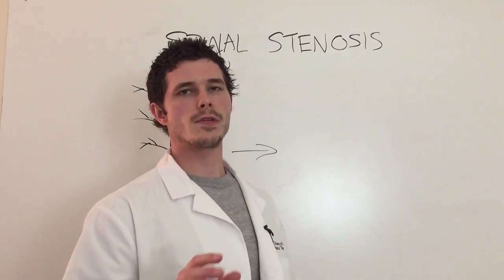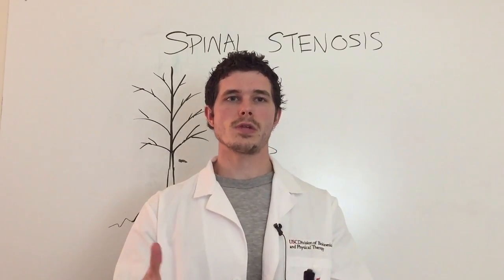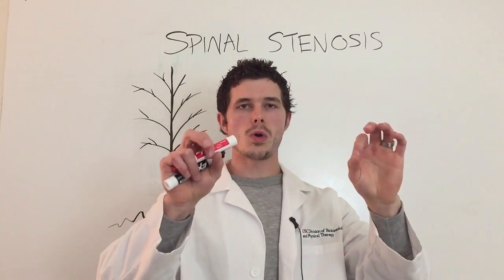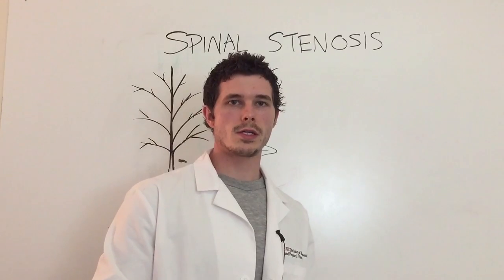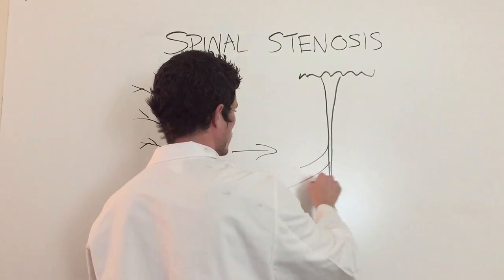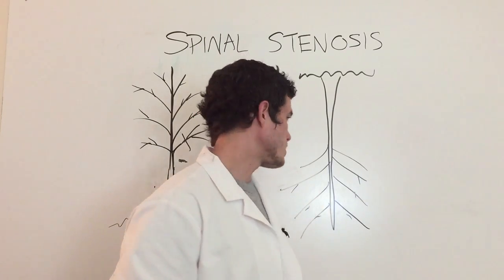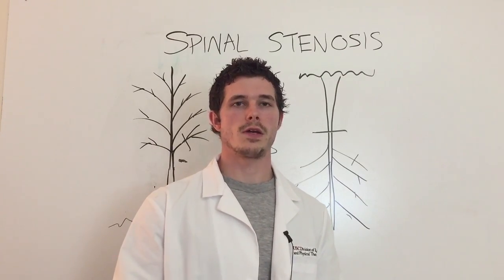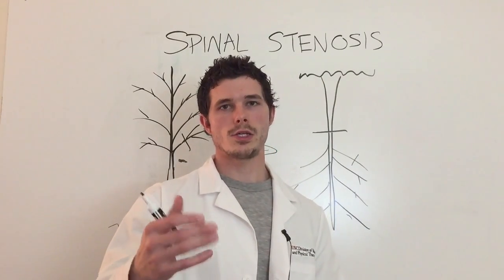2 Main Types of Spinal Stenosis AND Why You Feel What You Feel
Spinal Stenosis is a common cause of back and leg pain in older people. Stenosis is a fancy medical term used to describe a narrowing of the pathways where nerves travel. It is often caused by arthritis in the spine, disc degeneration, and thickening of the ligaments in the spine- simply put...all normal parts of aging. To help you better understand why spinal stenosis causes back and leg pain with standing or walking think of the spinal cord and the nerves that branch off the spine as a big upside down tree. The roots represent the brain, the main trunk/beam is the spinal cord, and the branches on either side are the nerve branches that travel down the legs. Think about it like this...if you cut the base of a tree- everything above it falls over...versus if you just cut a branch, only the branch falls...the rest of the tree is fine.  Same thing with spinal stenosis.
The first type is central canal spinal stenosis...
The central canal is where the spinal cord travels (the main trunk or beam if you will).  If there is stenosis, or narrowing, of the central canal then you will feel pain, numbness, or tingling in both legs.
The second type is foraminal spinal stenosis...
The foramen are the holes on either side of the spine where the nerves exit. If you have foraminal stenosis then it causes a problem with one of the branches...not the central canal.  Because of this you will only feel pain, numbness, or tingling down one leg.